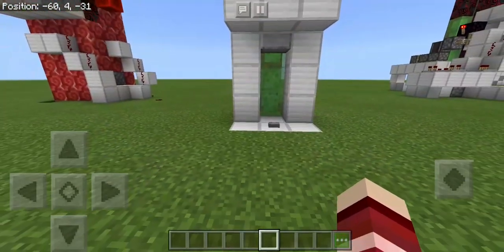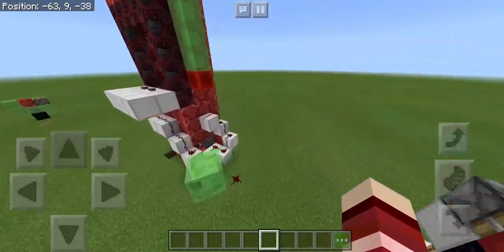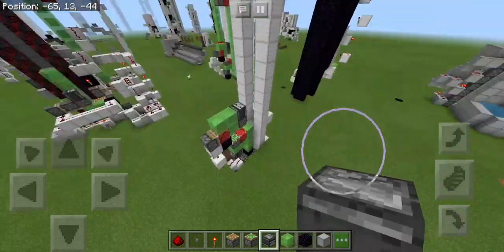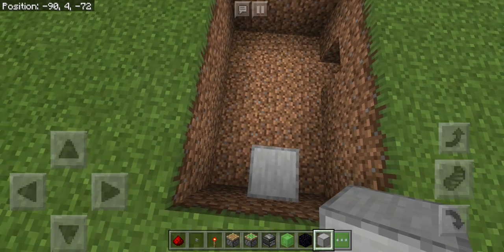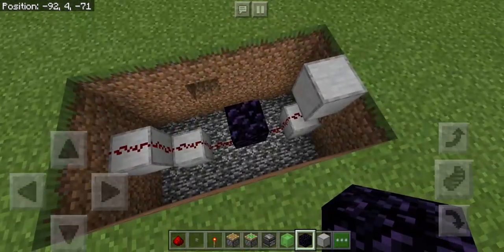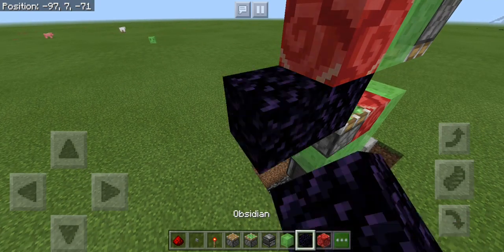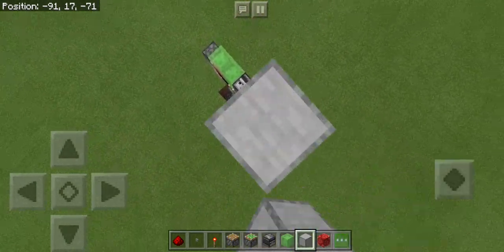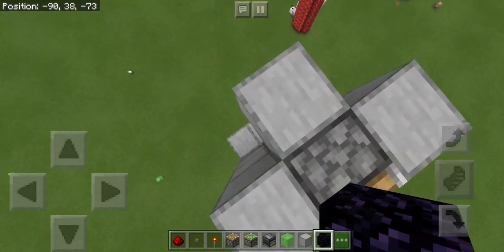Minecraft Bedrock Edition Simple Slimeblock Lift Tutorial